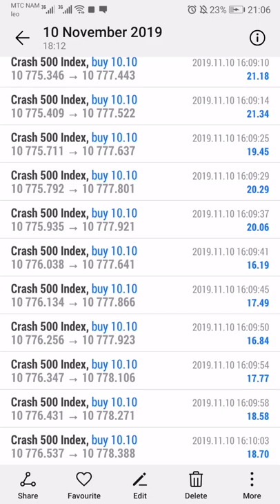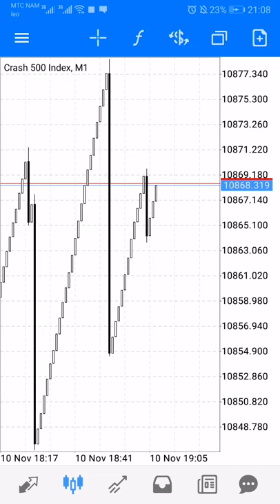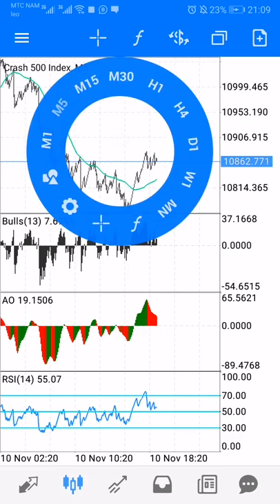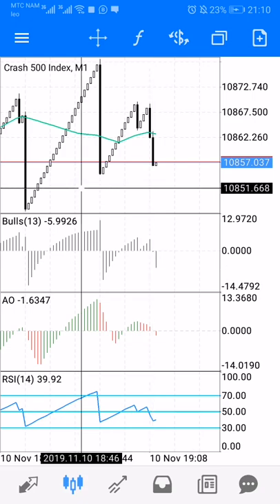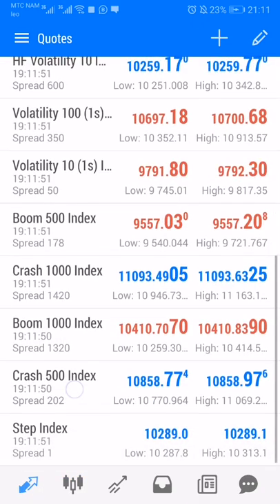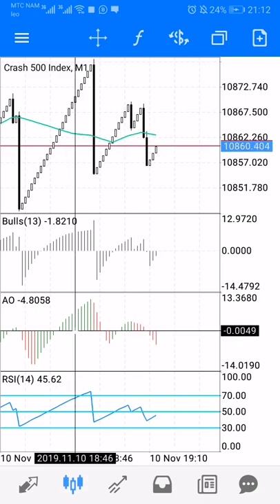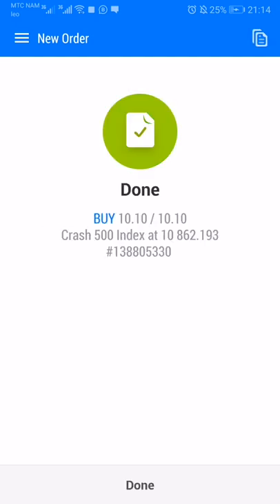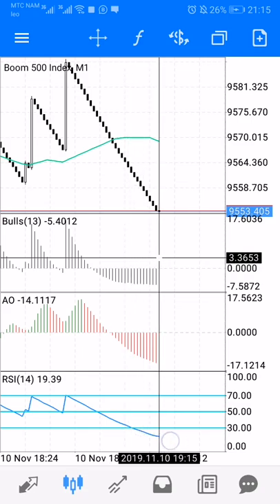TRADING BOOM AND CRASH STRATEGY